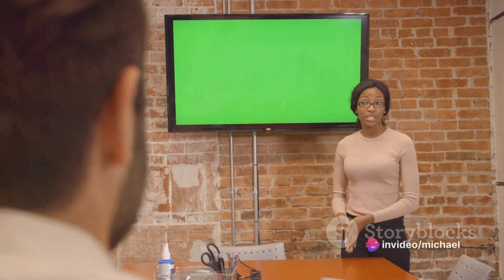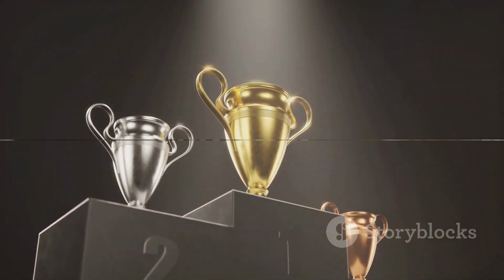Arbitration Video TMI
Arbitration Competition Video TMI Program